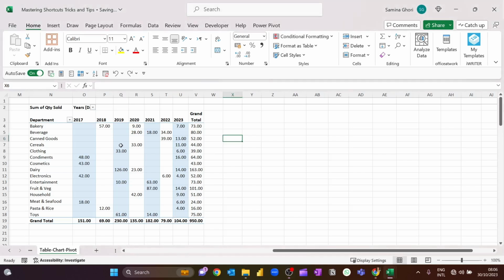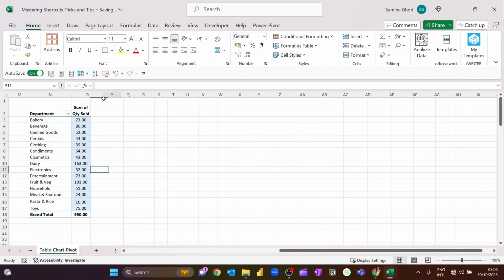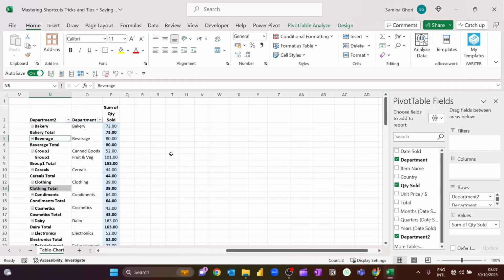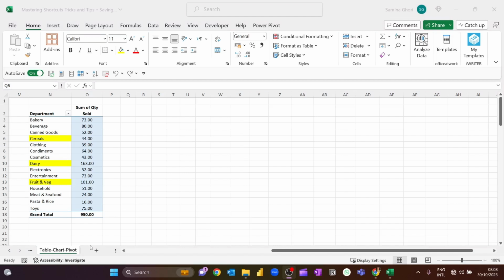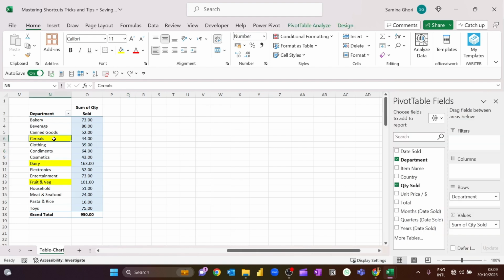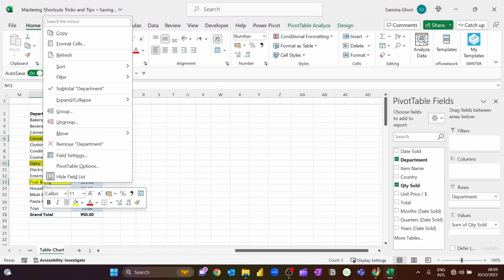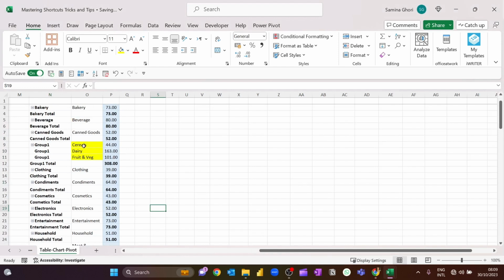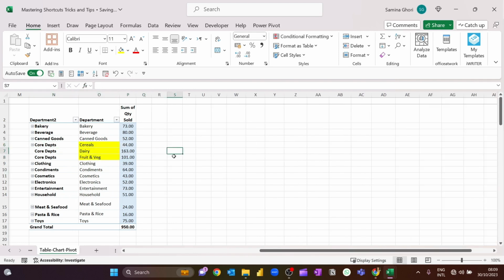Expand and Collapse Pivot Table Fields Like a Pro in Excel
In this lesson, you'll learn how to use the Expand and Collapse features inside Pivot Tables to drill into your data on demand — revealing only what matters most. Whether you’re reviewing quarterly reports, summarizing categories, or breaking down details by region or rep, this feature gives you interactive control over your Pivot Table display.

You’ll learn how to:

Expand categories to view individual records and subcategories

Collapse data groups for a summarized view

Use + and – buttons to dynamically drill in and out of data

Apply expand/collapse options for cleaner presentations

Work with nested fields and hierarchies like months within years

These techniques are ideal for presentations, stakeholder reports, or anytime you need to quickly toggle between overview and detail in a live spreadsheet. Bonus: you’ll also learn how to control these actions with keyboard shortcuts for ultra-fast toggling!

**LET’S CONNECT**